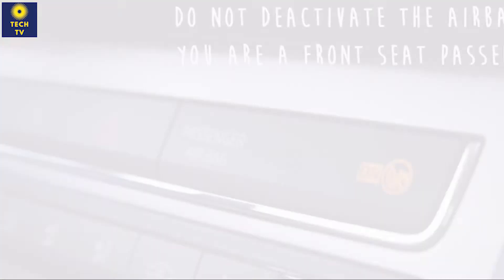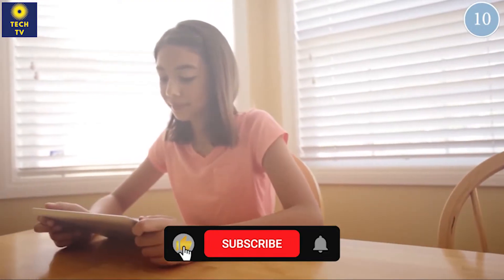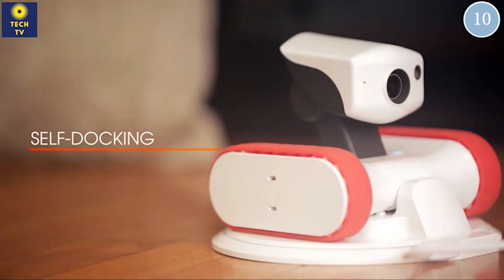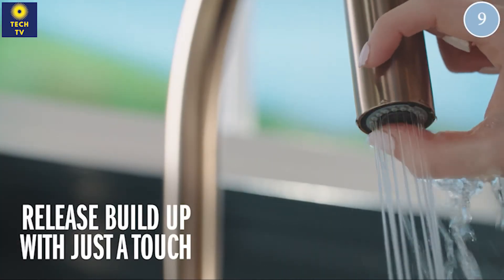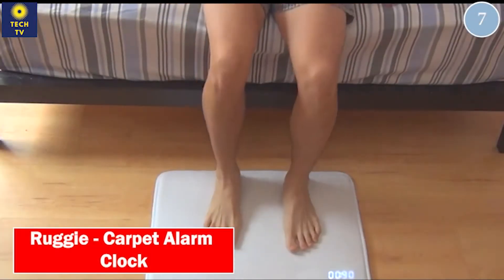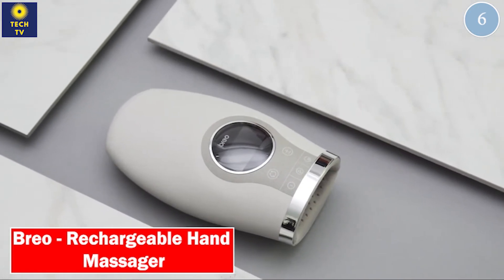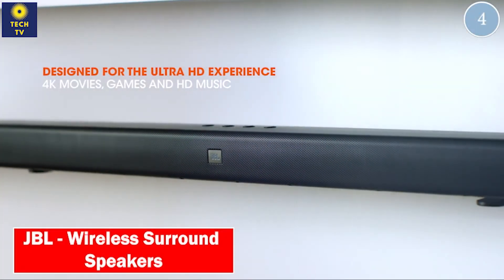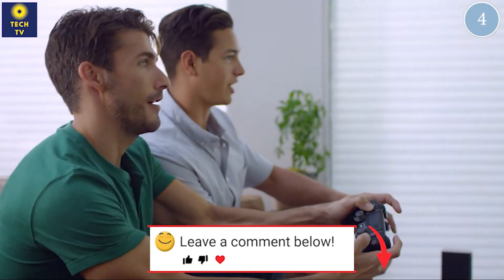TOP 11 AMAZING HOME GADGETS ON AMAZON YOU MUST KNOW ABOUT | TECH GADGETS TV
In this video, you see a new set of amazing home gadgets on amazon and online you must know about.

► Links to the gadgets
11. Moley - The World's First Robotic Kitchen
10. Appbot - Home Safety Movable Camera Robot
9. Delta - Voice Activated Touch Kitchen Sprayer
8. Tummy Shield Pregnancy Comfort Seat Belt
7. Ruggie - Carpet Alarm Clock
6. Breo - Rechargeable Hand Massager
5. AUKEY - 5-in-1 Hub Adapter with Wireless Charger
4. JBL - Wireless Surround Speakers
3. TIGERKING - Home Safe Cubic Box
2. Nixplay - Smart Photo Frame
1. Gear Beast - Universal Cell Phone Lanyard

If you liked at least one of the gadgets push like please, and leave a comment which gadgets you like the most.

TechGadgetsTV channel provides world's latest technology gadgets, tech gadgets, electronics gadgets and smart home gadgets available on amazon and online.